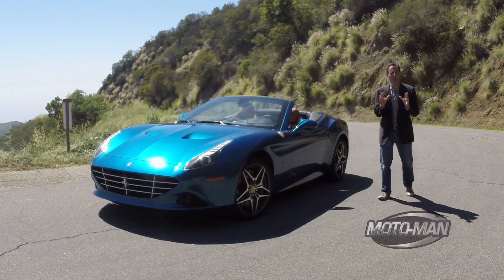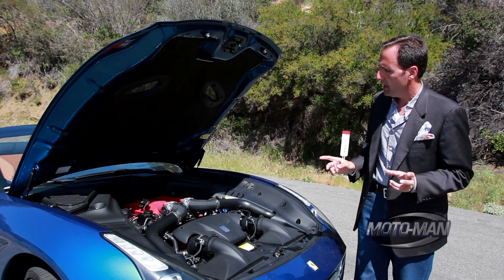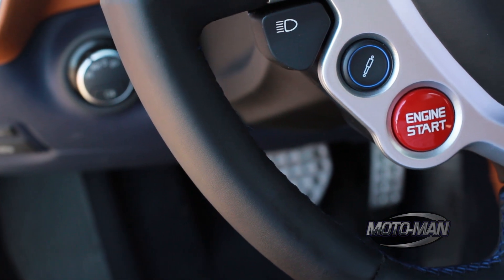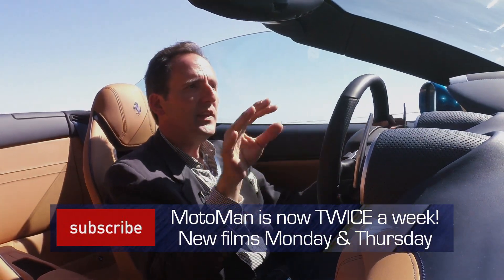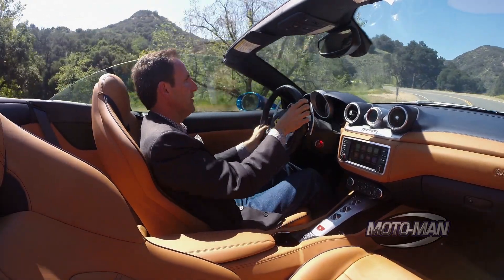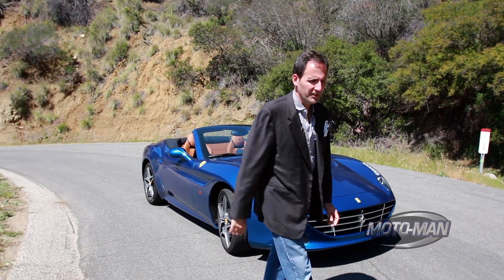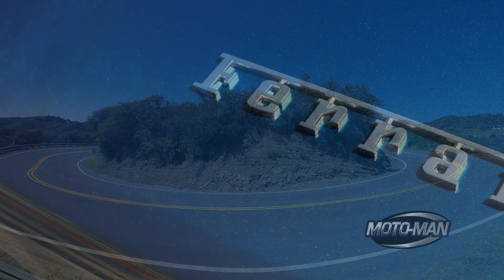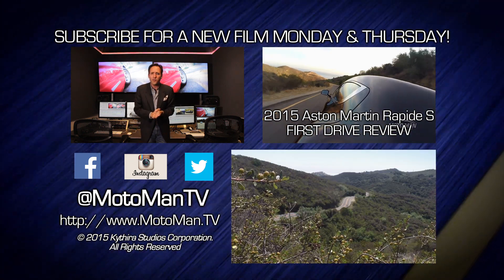2015 Ferrari California T (TWIN TURBO) FIRST DRIVE REVIEW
MotoMan drives the 2015 Ferrari California T – the first Ferrari fitted with a turbo charger from the factory in over 20 years. Yes, he covers the technical bits, output & performance figures as well as its driving dynamics but MotoMan breaks down the importance of the 552 HP twin turbo V8 engine to Ferrari, it’s strategy and it future . . .